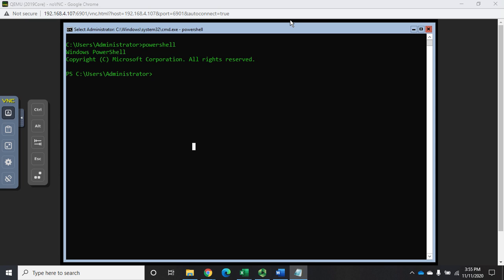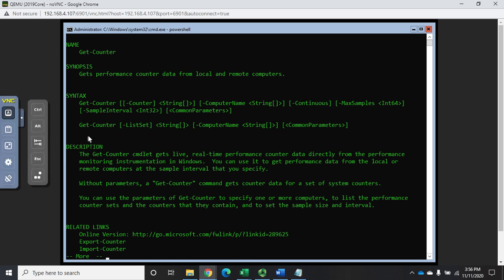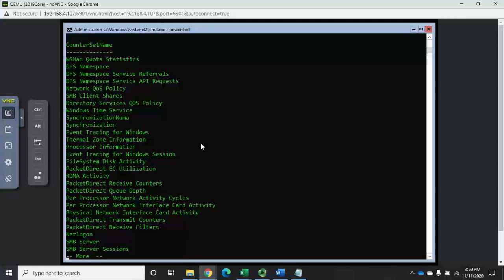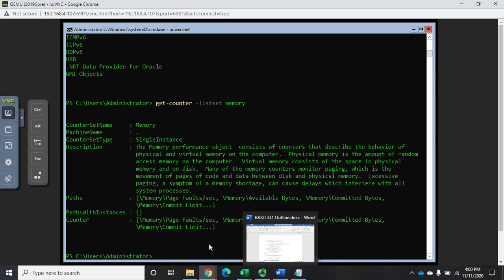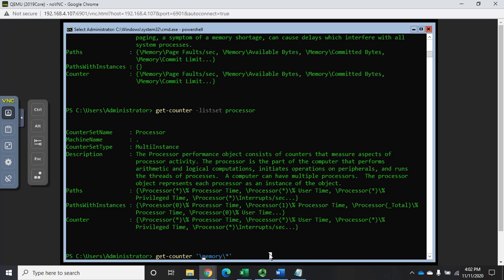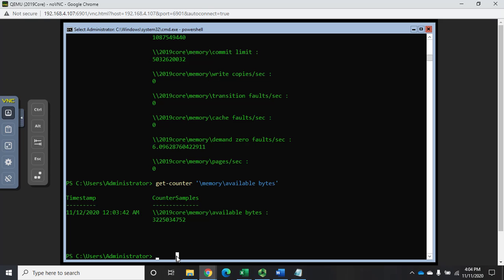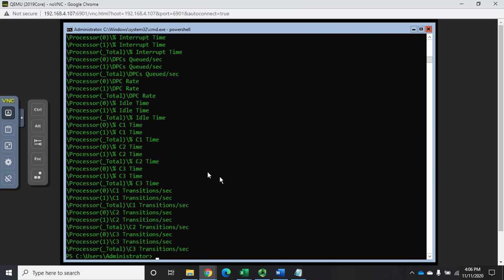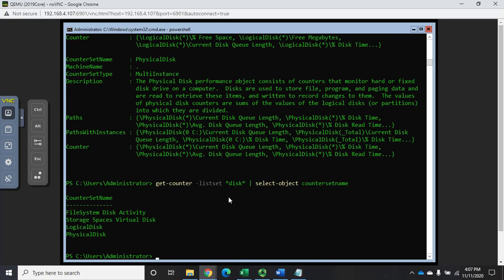Discovering available performance counters using PowerShell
This video covers how to use Get-Counter cmdlet in PowerShell to find performance counters that can be use to monitor system performance.